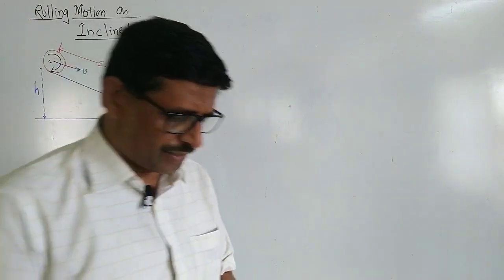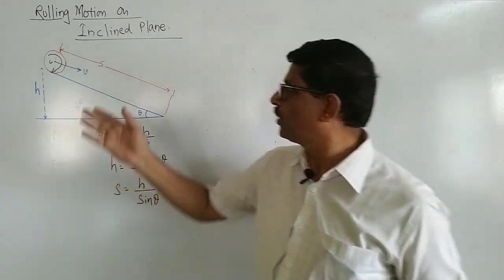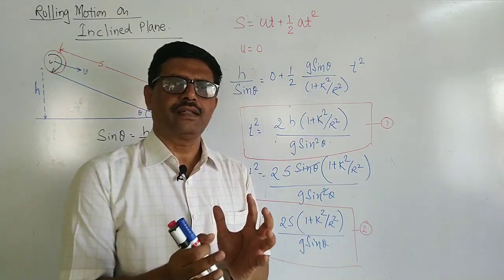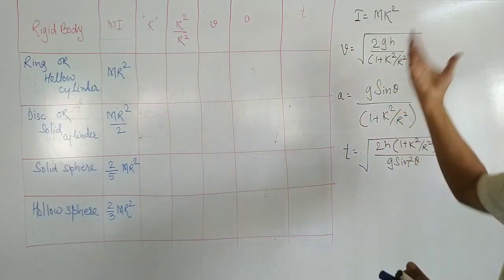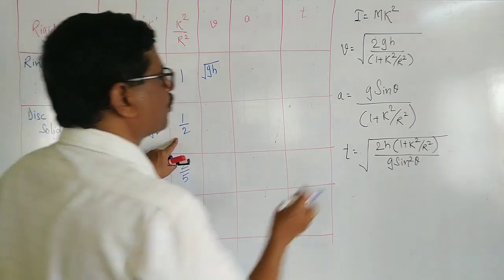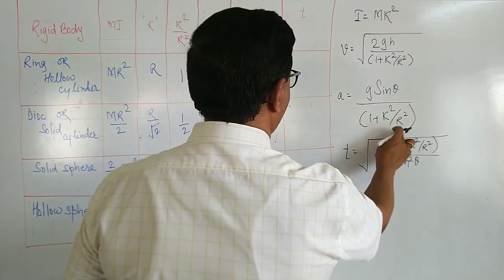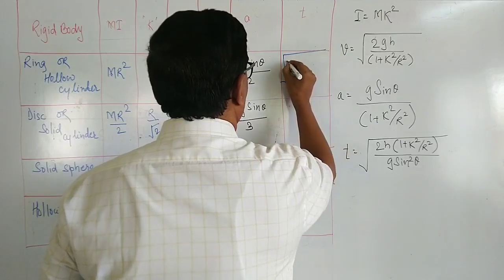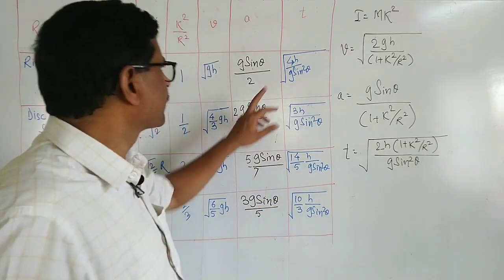Rolling on lnclined Plane 2